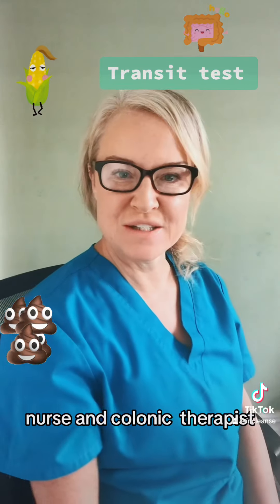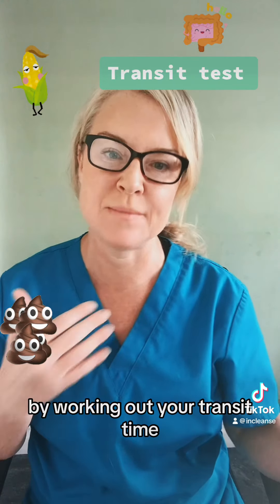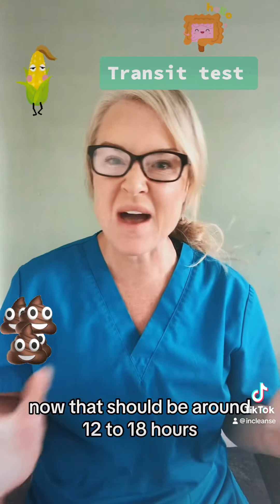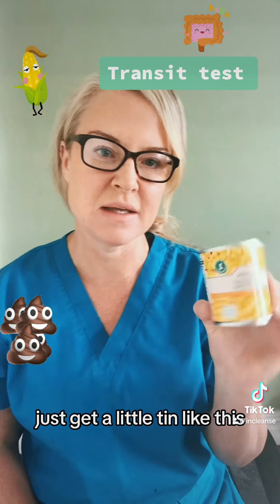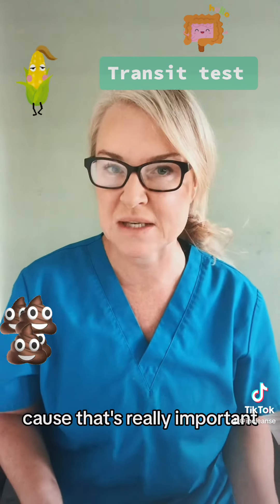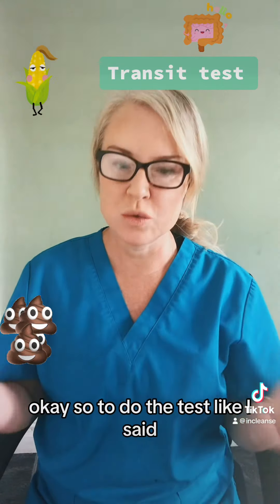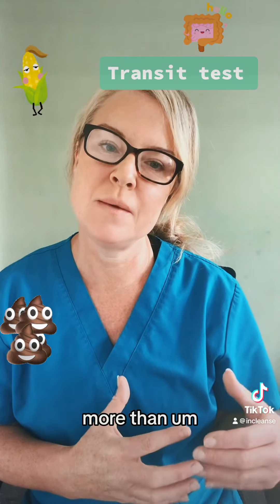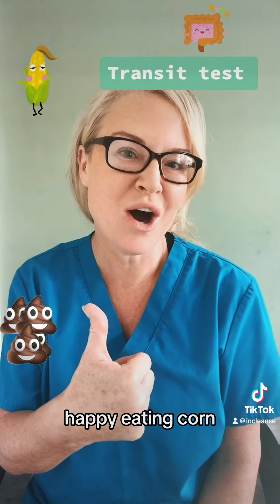Gut transit time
Gut transit time can tell you a lot about your body . In this video I explain how and why